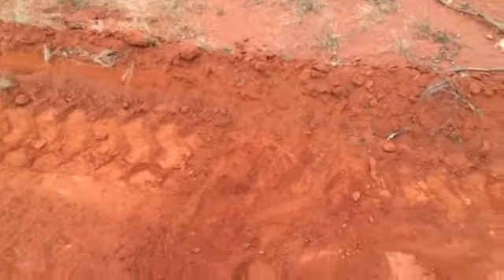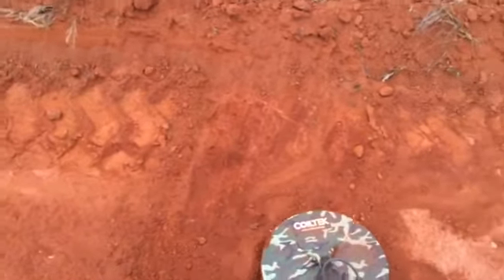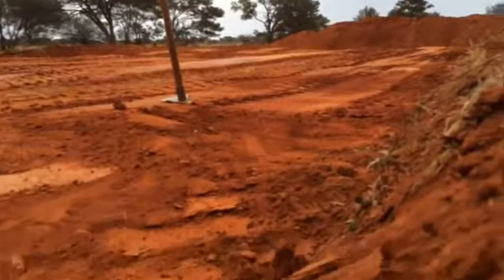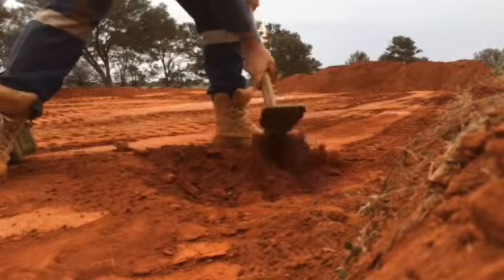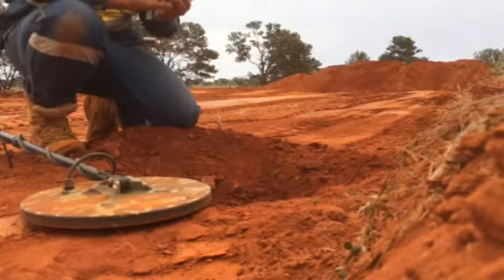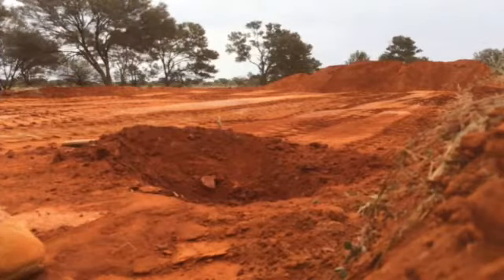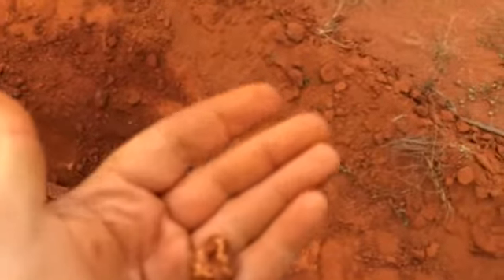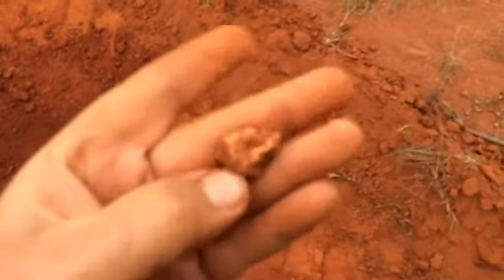18.44 gram speci